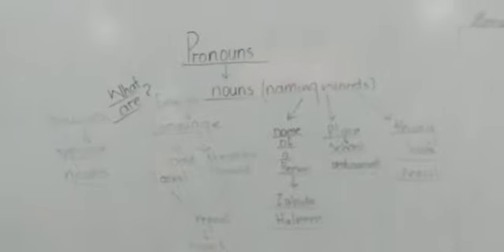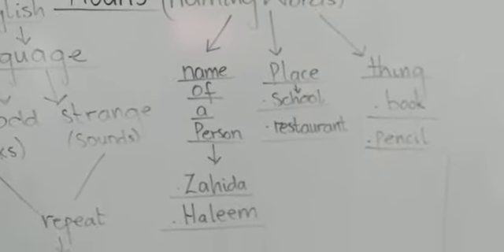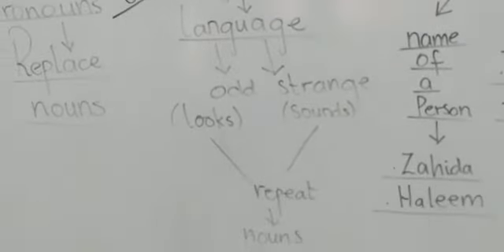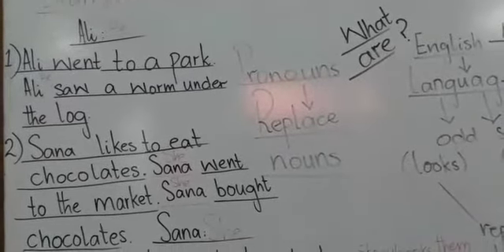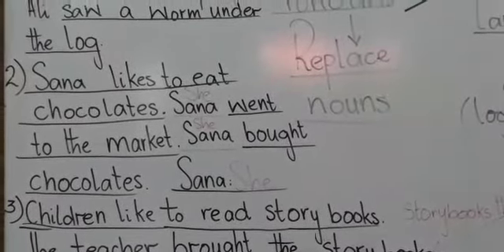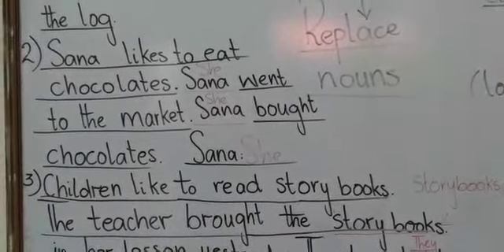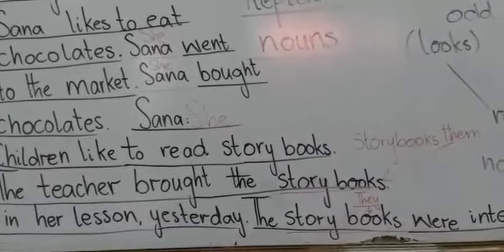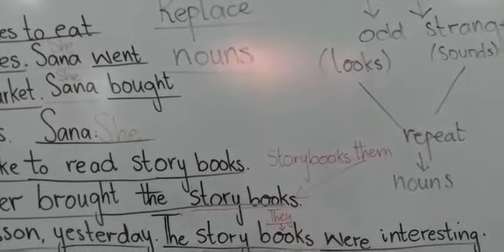Pronoun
My other videos are listed below